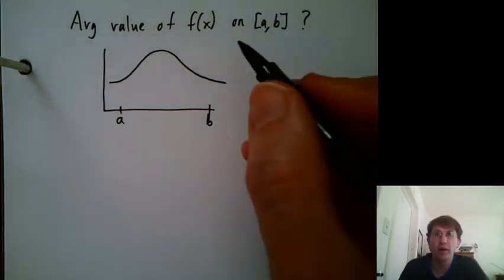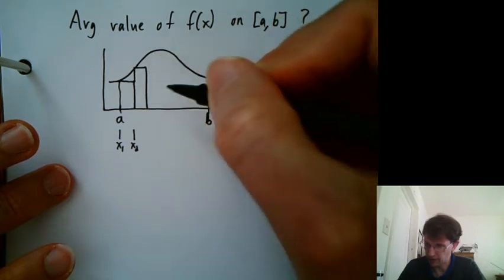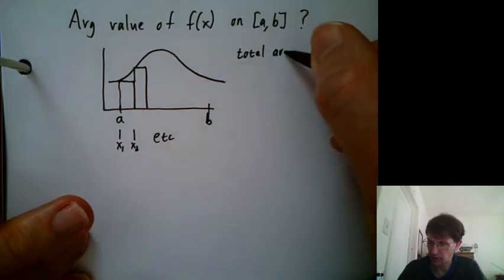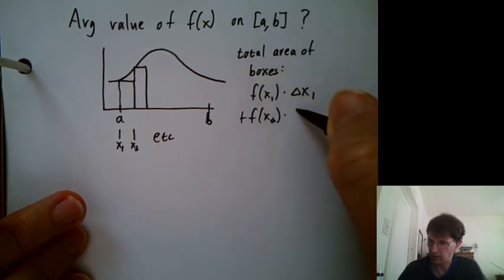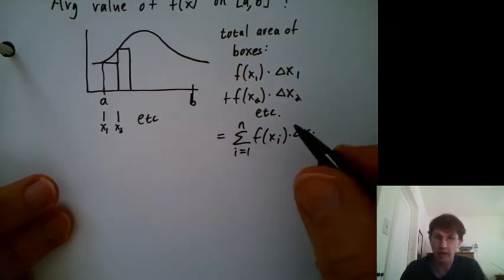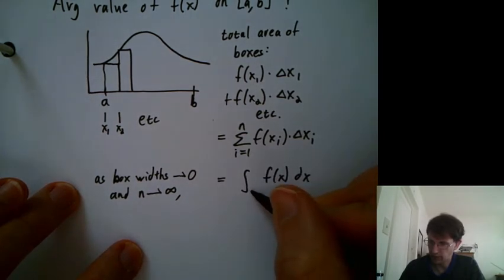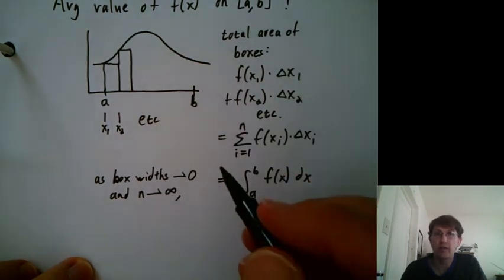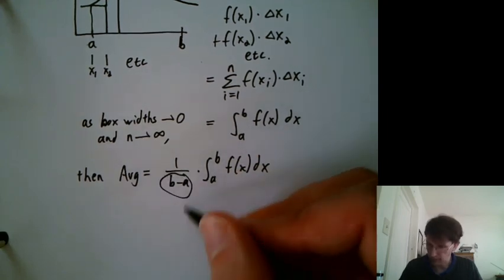math121 ch54part2b definition of avg value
Defining the average value of a function.
I'm using the "Left" method for deciding the height of each box, but it doesn't really matter; "Right" or "Midpoint" or even something else would work just as well. The point of the integral is that you don't have to thing about it anymore!